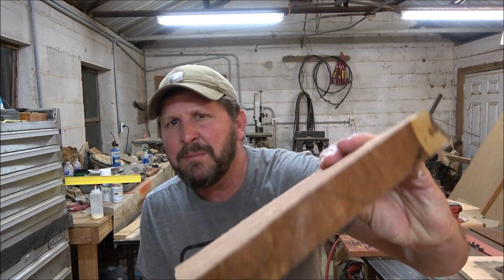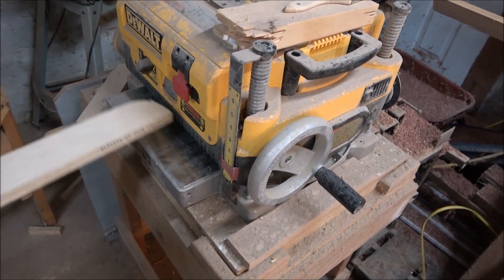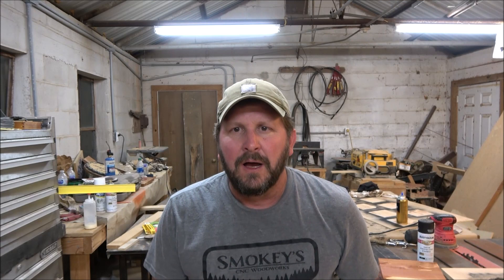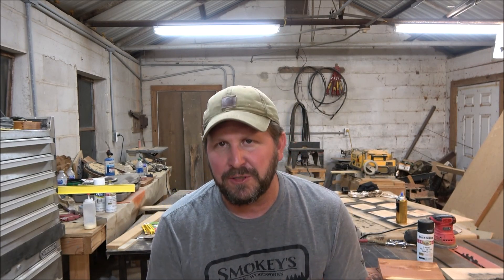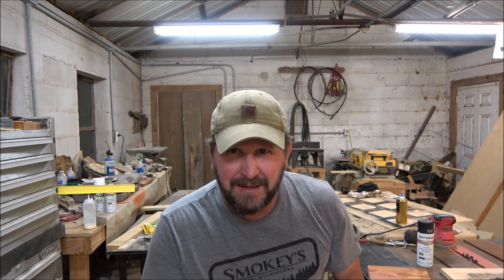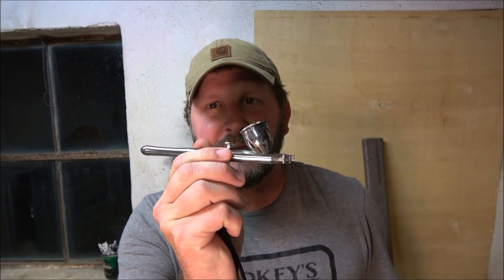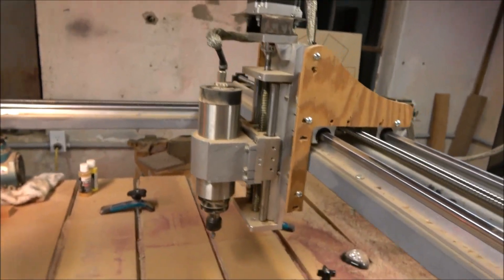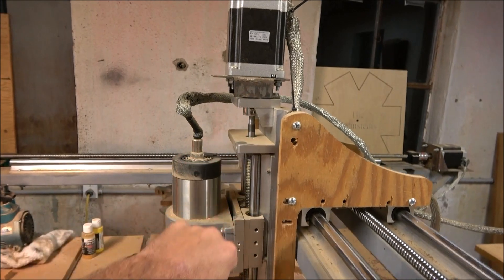CNC machine and process (Questions and answers)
On this video I'll answer viewer questions about the CNC process and answer some questions about the machine and some of the equipment I use.  I cover what air brush, paint and thickness planer I use.

3M Worktunes with Bluetooth

3m Safety glasses

Sony Handycam

1/4" Yonico Ball Nose bit

1/8" HQ master Ball Nose Bit

60 inch ball screw

3kw air cooled spindle

breakout board